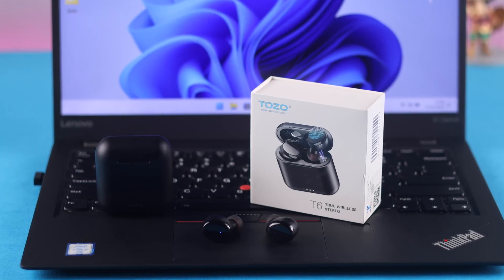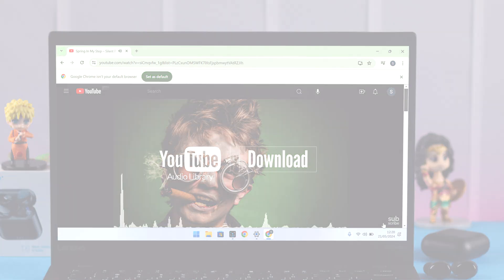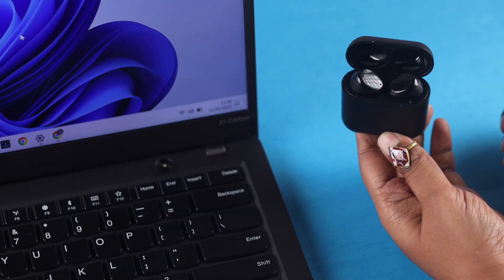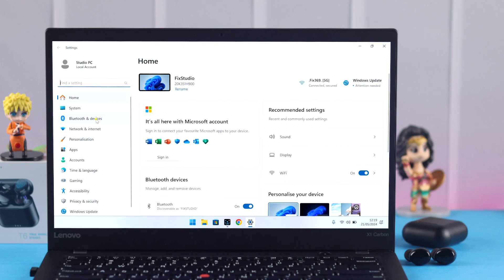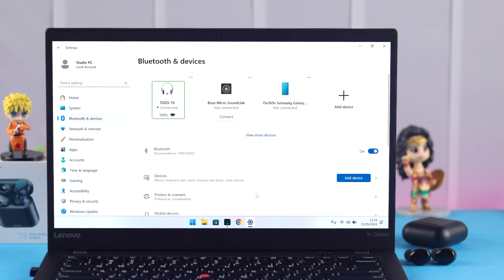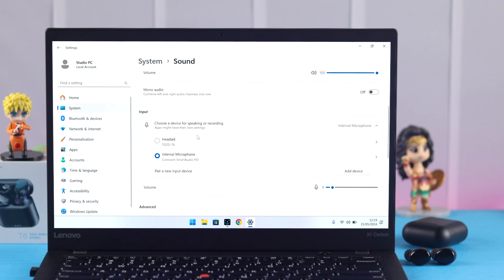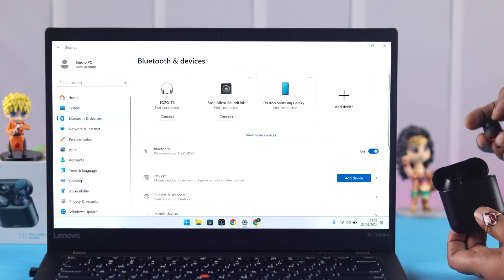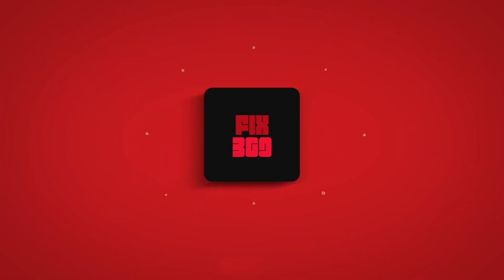How to Connect Tozo T6 TWS with Windows!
Do you want to connect your Tozo T6 TWS with your Windows 10/11 Laptop, so looking for a step-by-step easy process? Confused about how to pair the new Tozo T6 earbuds to your Windows PC as a new user? The Fix369 Team has a complete beginner-friendly guideline for you.

In this video, we will show you how to set up a Tozo T6 TWS with a Windows Computer via Bluetooth, so you can start using it to listen to music or for calling. We will also show you how to disconnect and reconnect Tozo T6 earbuds with Windows PC.

0:00 Can you Pair Tozo T6 TWS with Windows PC?
0:15 Safety precaution
0:25 Step 1: Tozo T6 TWS Pairing Mode
0:35 Step 2: Connect to Windows PC
0:53 Step 3: Select Tozo T6 as Audio Output and Input
1:51 Disconnect and Reconnect